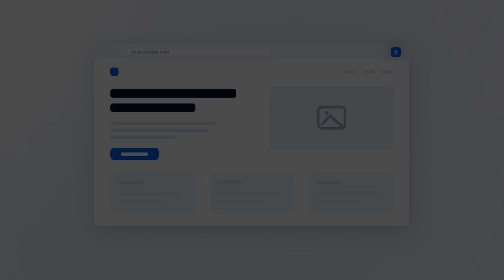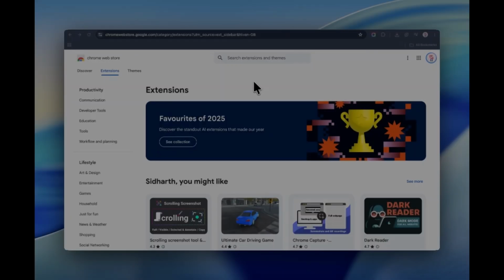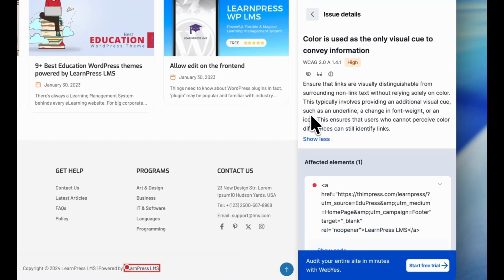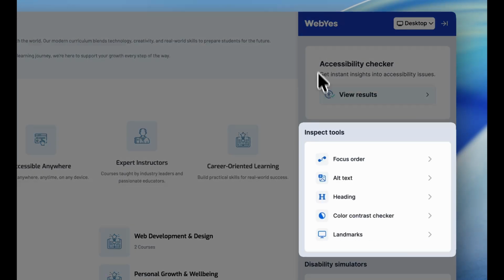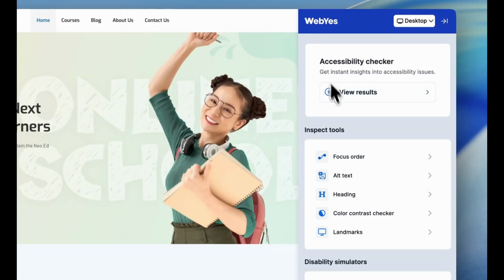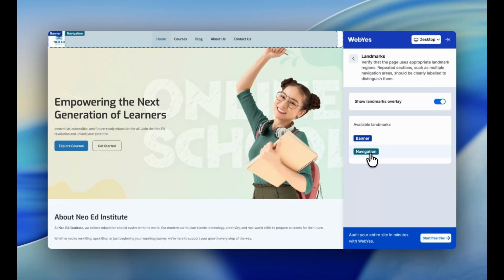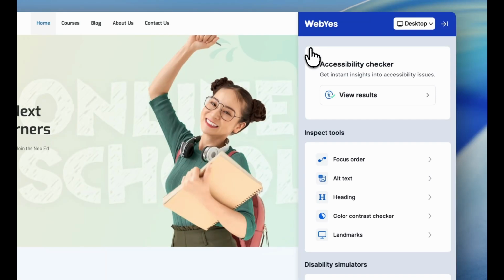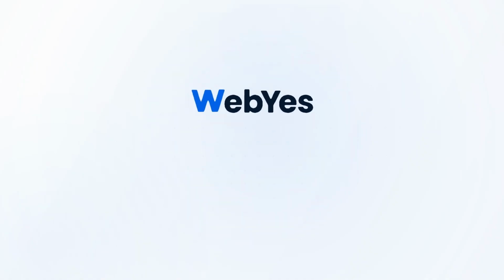Is Your Website Accessible? Use Our WebYes Accessibility Chrome Extension to Find Out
Hi everyone! In today’s video, we’re exploring how to use the WebYes Accessibility Chrome extension to perform fast and effective accessibility checks on any website.

We’ll start by showing you how to install the extension from the Chrome Web Store and pin it for easy access. Once installed, you’ll see how to open the WebYes side panel, view the page’s HTML code, switch between desktop and mobile views, and run an accessibility audit with just one click.

After the audit is complete, you’ll learn how to review the results, filter issues by accessibility levels, and explore the affected elements directly on the webpage. The extension highlights each issue visually and even points you to the exact code snippet that needs attention—making fixes easier and faster.

We’ll also walk through powerful inspection tools like Focus Order, Alt Text, and Headings. You’ll see how focus order helps evaluate keyboard navigation flow, how alt text checks ensure images are properly described, and how heading structure analysis helps maintain a clear and logical reading order for all users, including screen reader users.

If you’re looking for a simple way to start improving website accessibility, this tool is a great place to begin. Have fun exploring WebYes, and happy accessibility testing! 😊